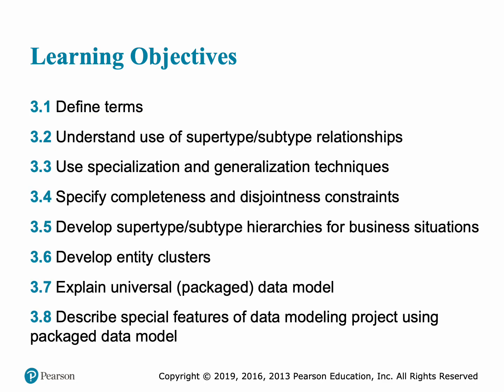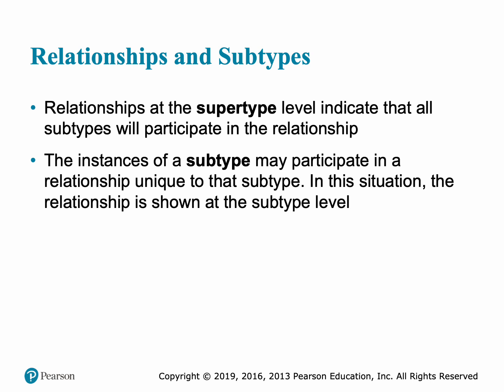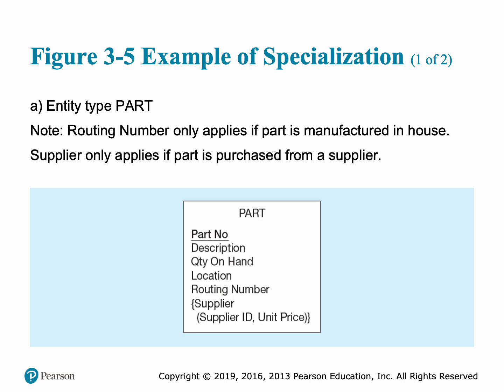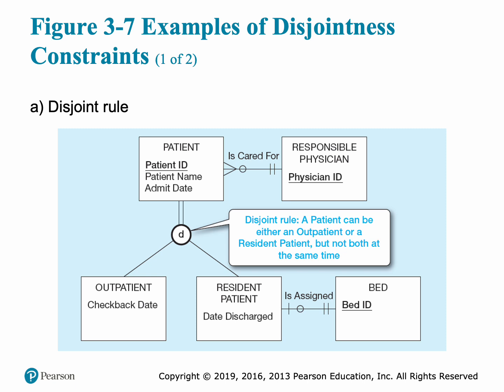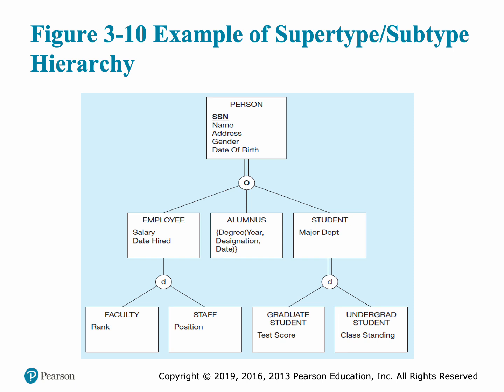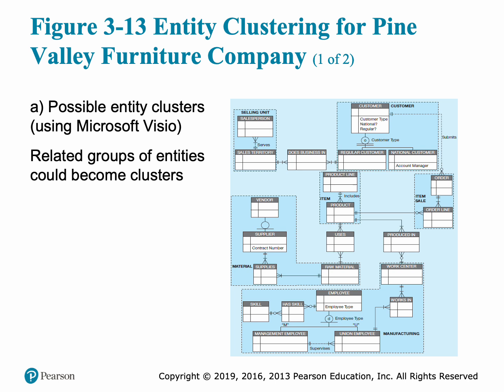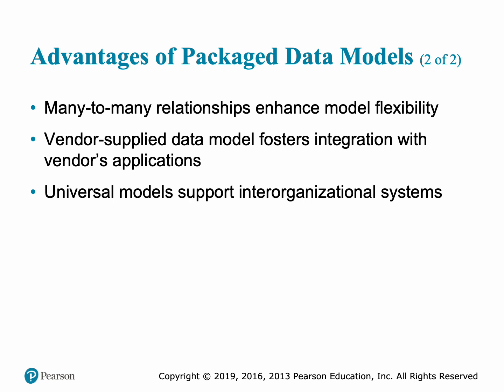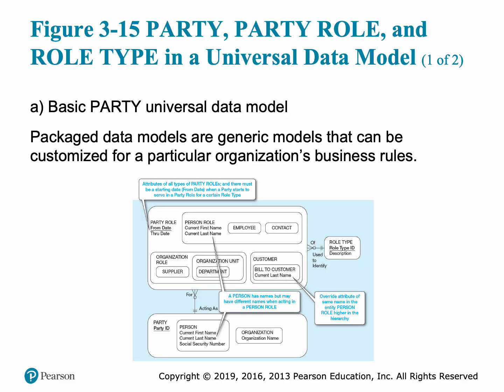DBMS Lecture 3